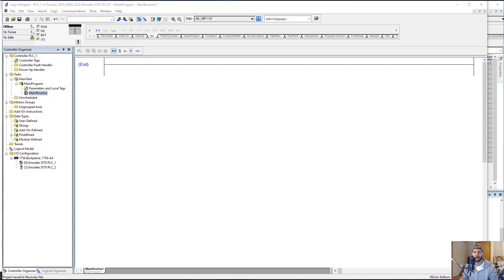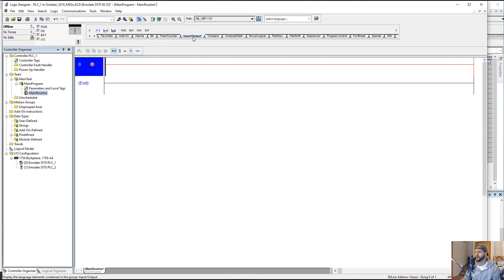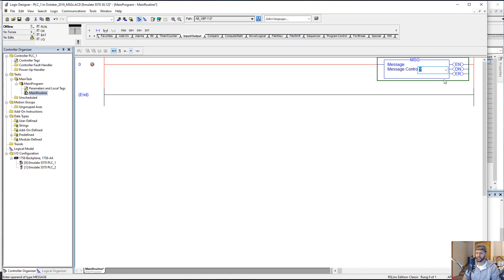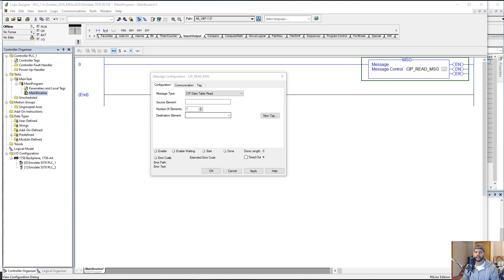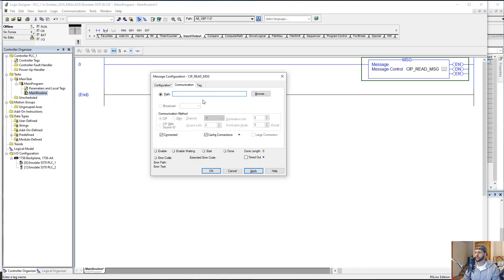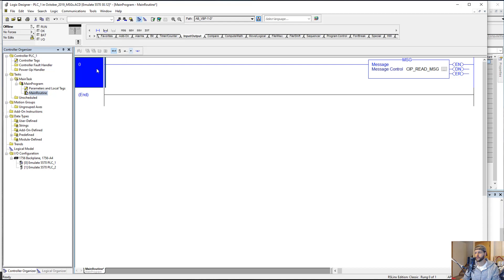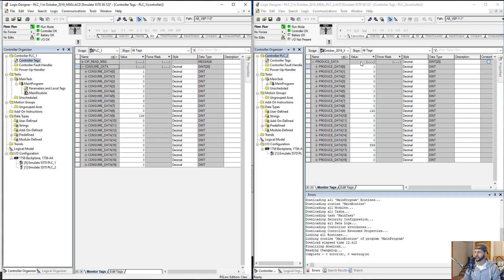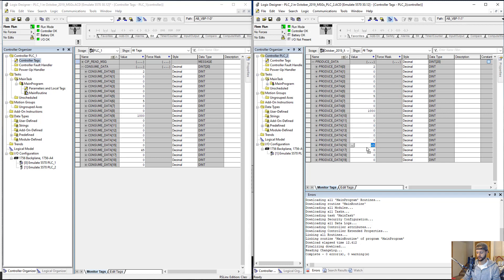Studio 5000 Logix Designer - Message Instructions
To learn more about PLC messaging and communications, check out myPLCtraining Academy